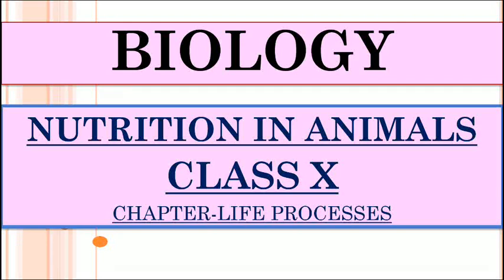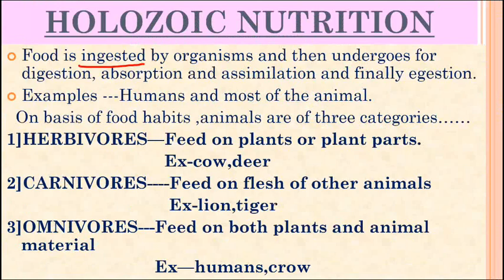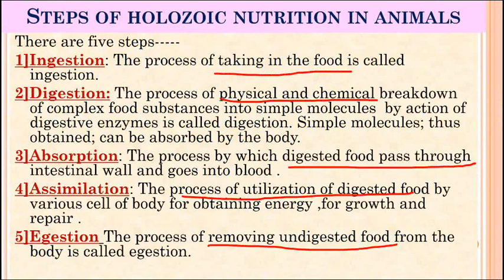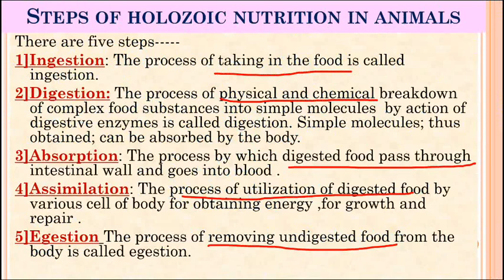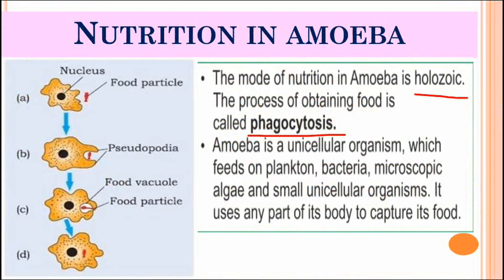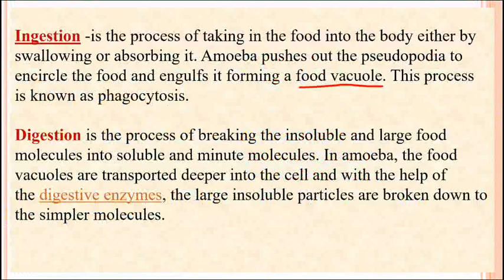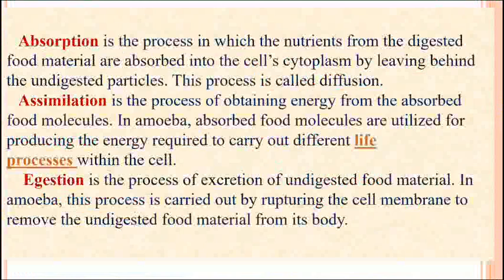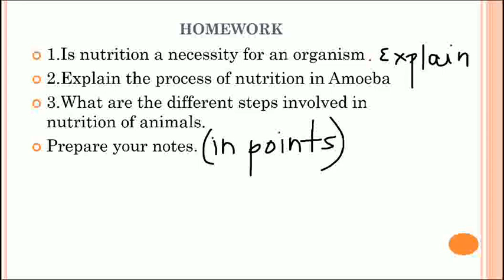10 Biology Nutrition In Animals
10 Biology Nutrition In Animals